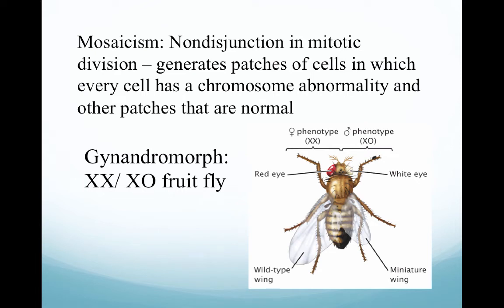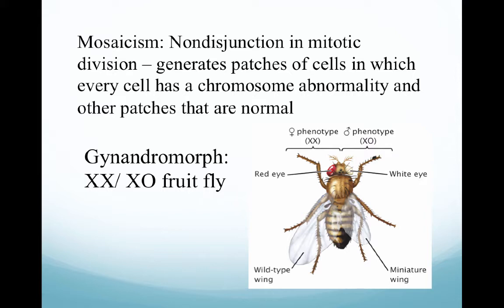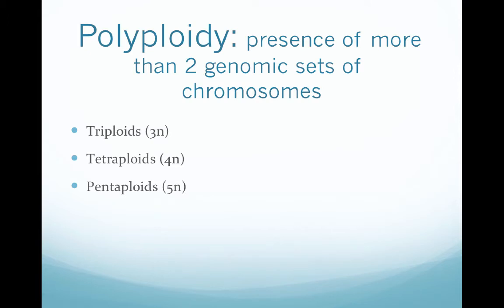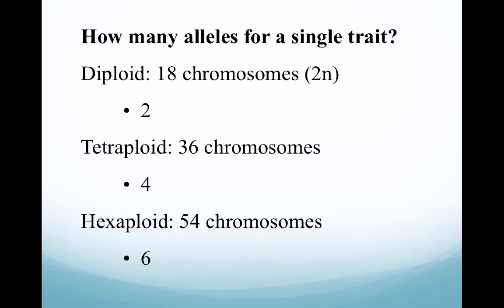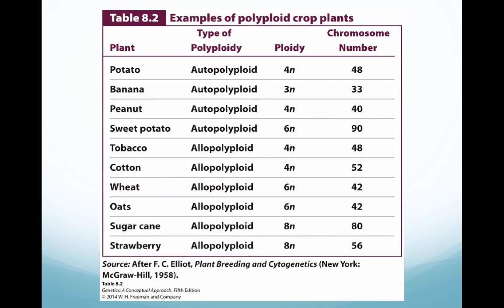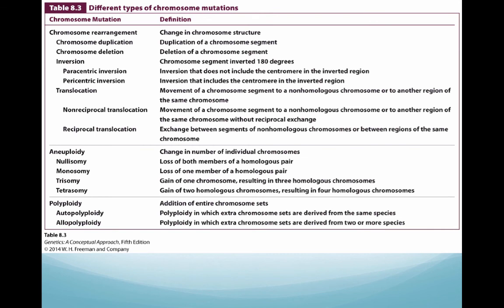AGRI 305 - CH8G - Polyploidy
Table of Contents:

05:47 - Polyploid is widespread in certain plant groups
06:23 -
07:08 - Polyploid
08:17 -